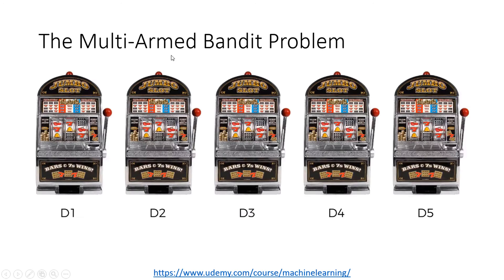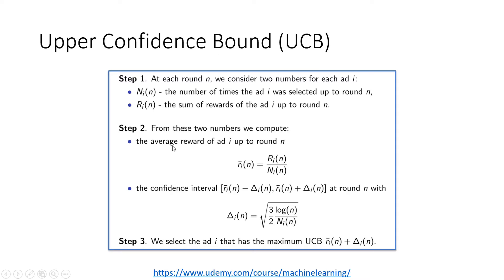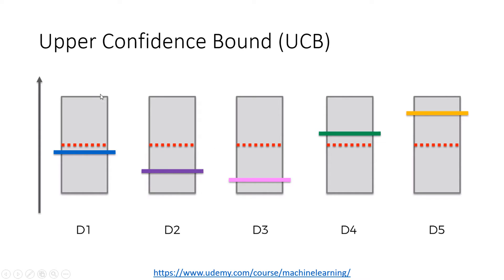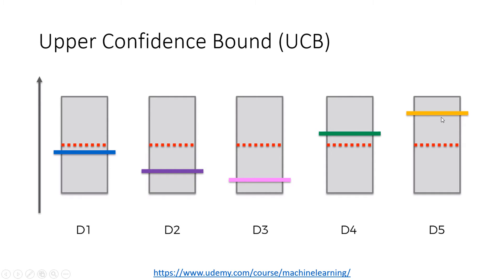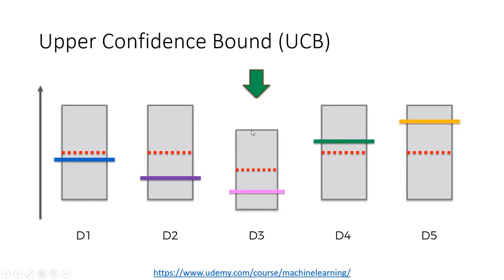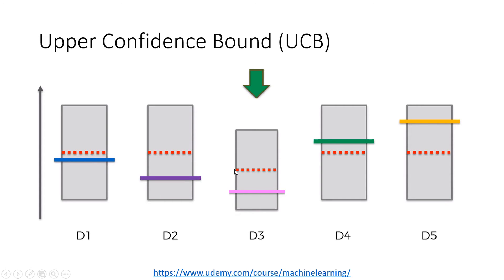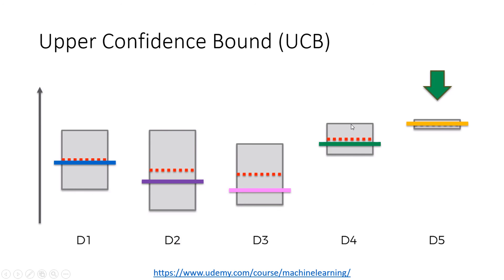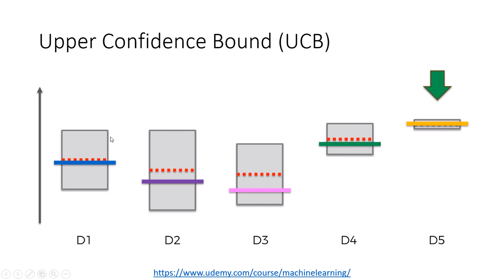Upper Confidence Bound (UCB)